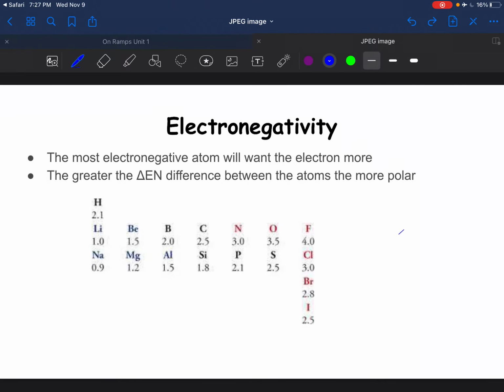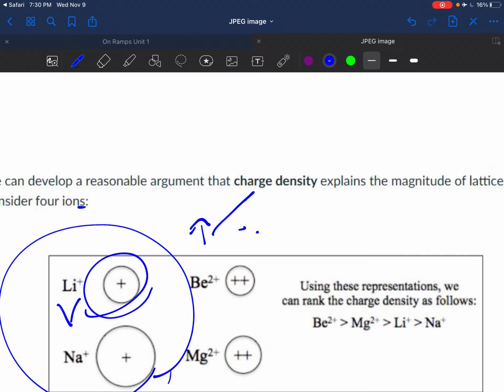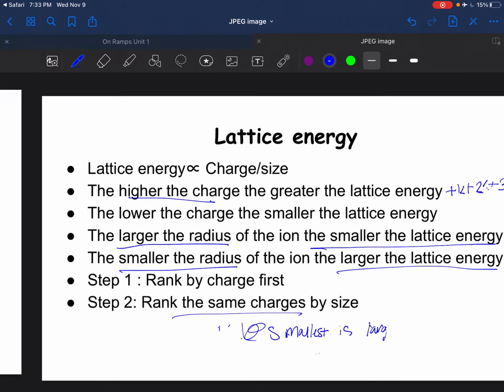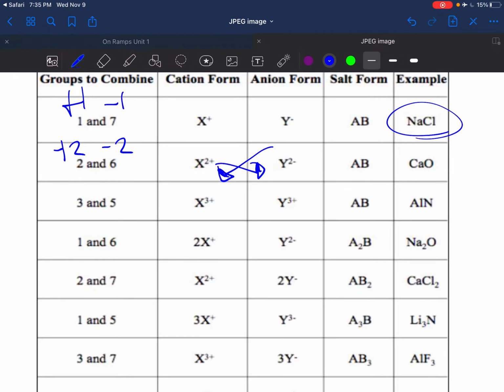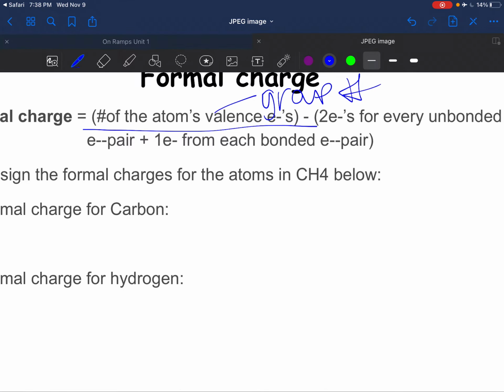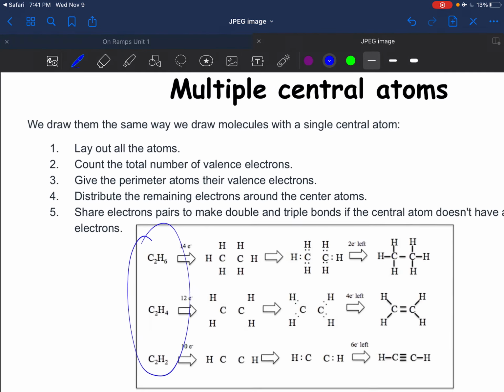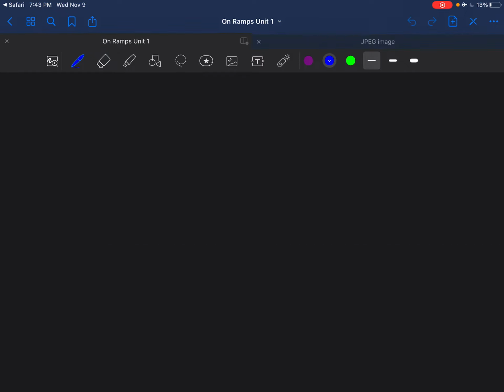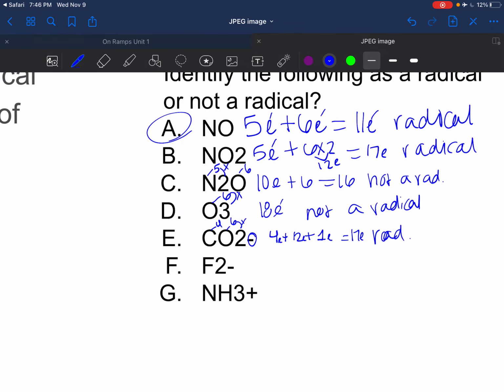Unit 2 exam 2